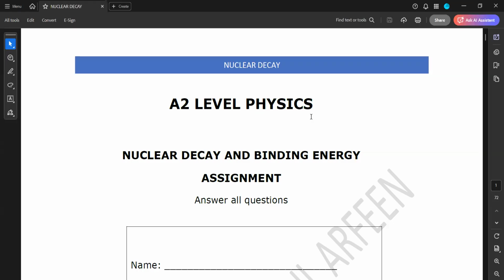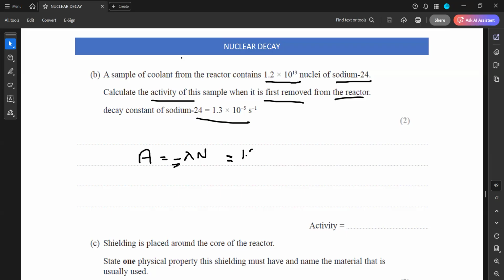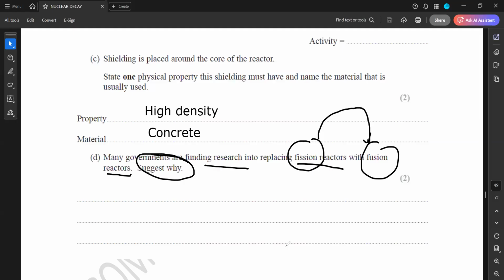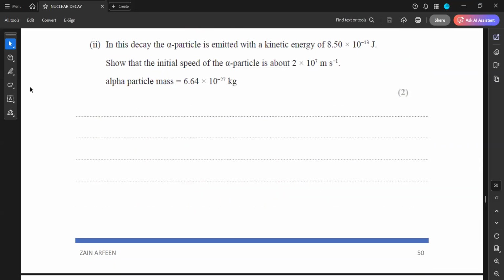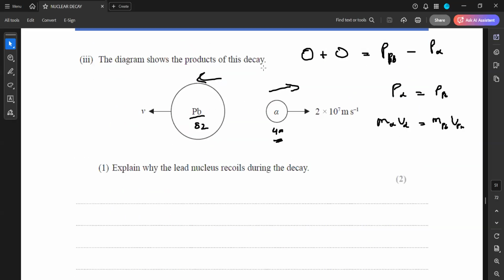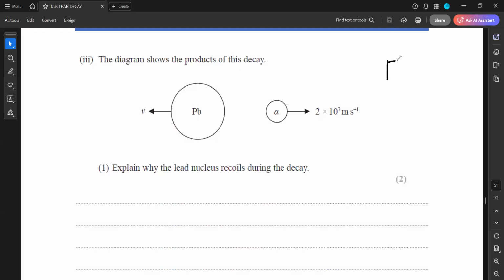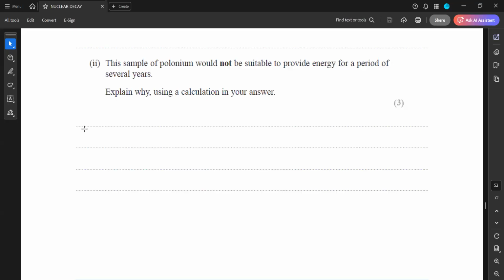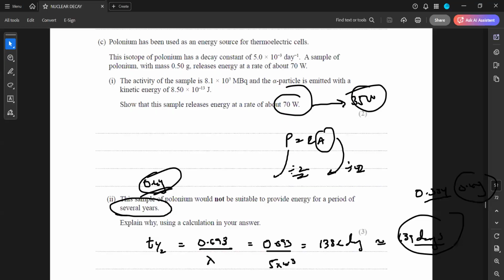Nuclear Physics Question 31 A2 Physics Unit 5